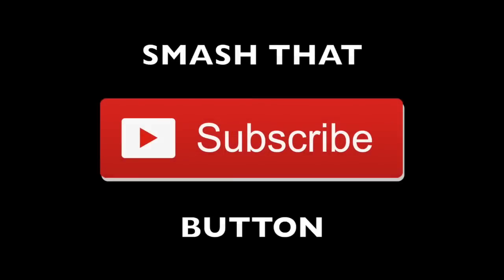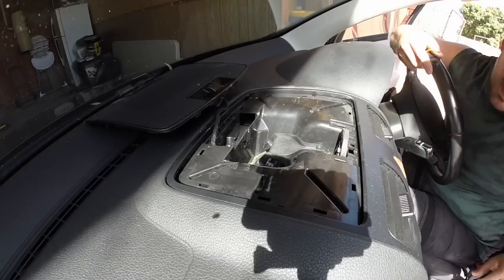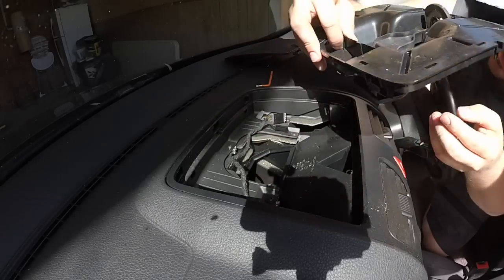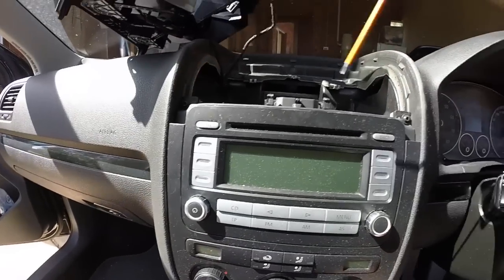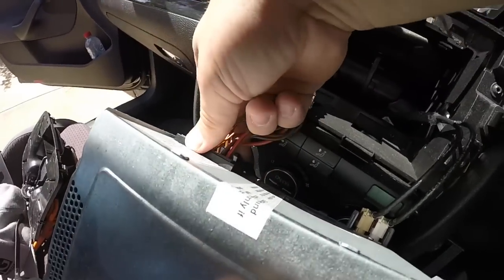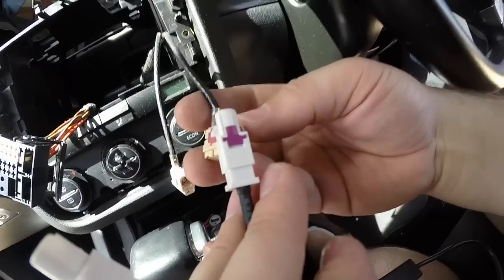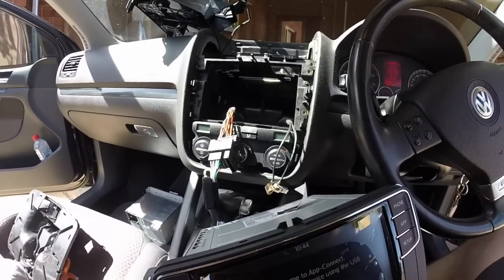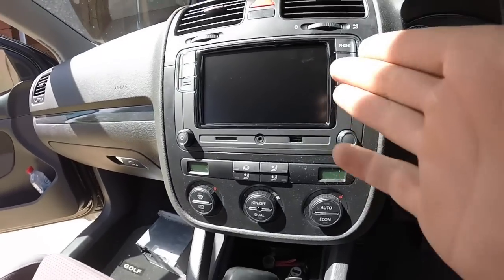VW Mk5 Golf OEM Radio Upgrade | Added Bluetooth & Apple CarPlay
You can get this radio here on Amazon

Get your garage setup with these tools below
Circlip pliers
3/8 drive socket set
Screwdriver set
Pliers set
Pick & Hook set
Wire strippers

In this episode I upgrade the OEM Radio in the MK5 Golf to an Apple CarPlay and Bluetooth Volkswagen RCD330 Head unit

VW Models it will fit
Golf V 2004 – 2009
Jetta 2006 – 2010
EOS 2007 – 2010
Passat 2006 – 2010
Tiguan 2008 – 2010
Caddy 2005 – 2010